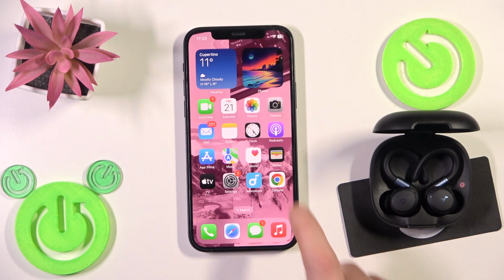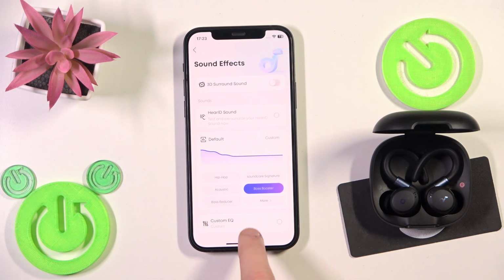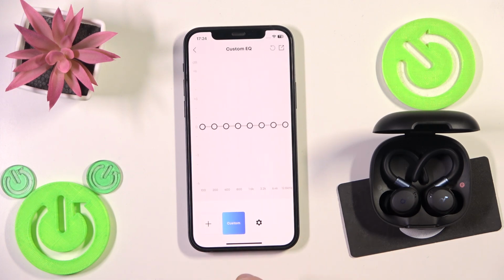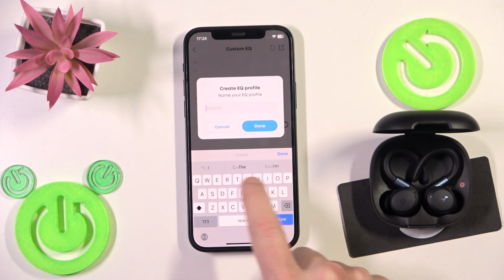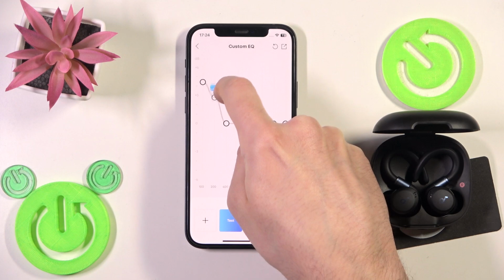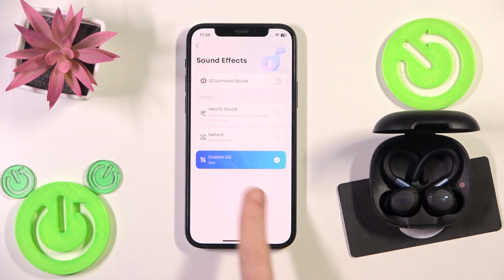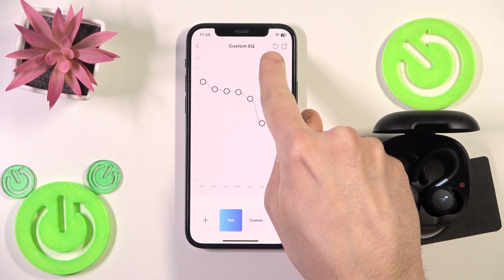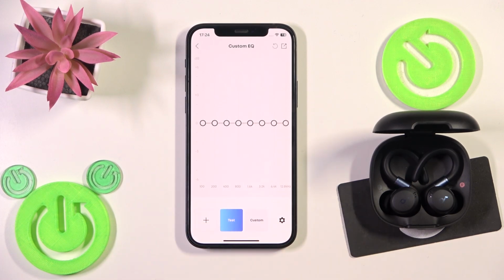How to Create Equalizer Preset on SOUNDCORE SPORT X20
Want to customize your audio to perfection? Learn how to create your own equalizer preset on the SOUNDCORE SPORT X20 to match your personal preferences for any genre or activity. With this simple guide, you can craft the ideal sound profile just for you.

How to Set Up Custom Equalizer Preset on SOUNDCORE SPORT X20?
How to Make Your Own Equalizer Preset on SOUNDCORE SPORT X20?
How to Create a Personalized Equalizer Setting on SOUNDCORE SPORT X20?
How to Design Equalizer Presets on SOUNDCORE SPORT X20?